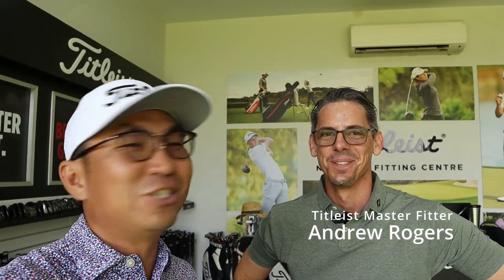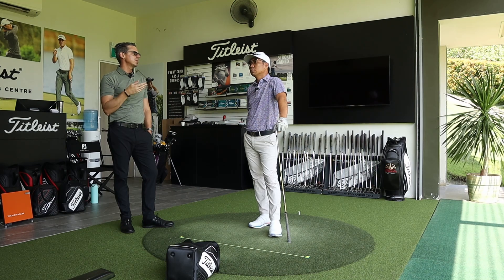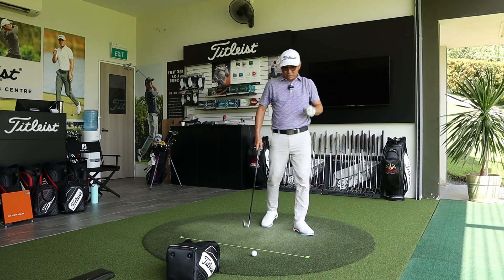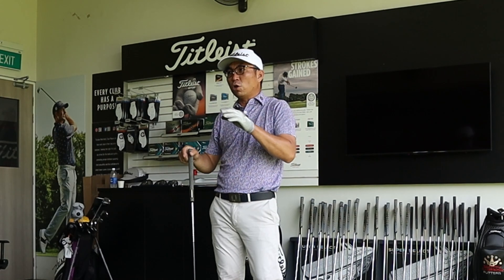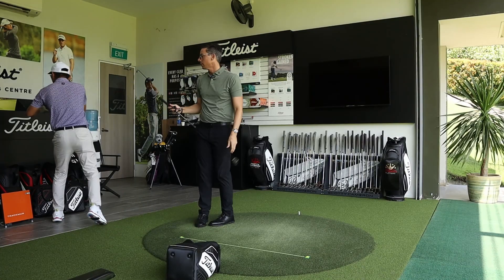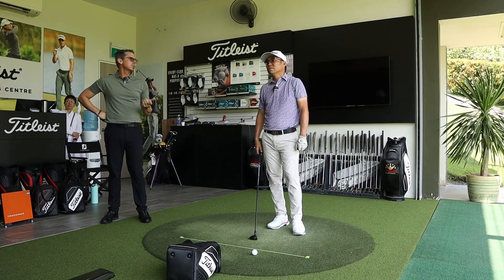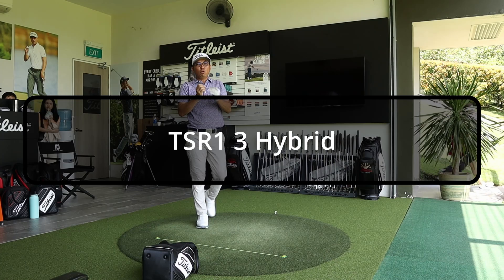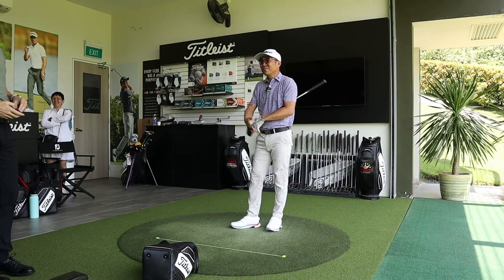Everything you must know about owning Hybrids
The TSR Hybrids are here! I am not a big fan of the hybrids BUT the 2023 models have blown my mind. Find out why I am putting them into my bag this year and so should you!

Where to Trial TSR?

Where to Fit TSR?

For more references and information about TSR, please also see below videos.

TSR2 TSR3 TSR4 TSR1